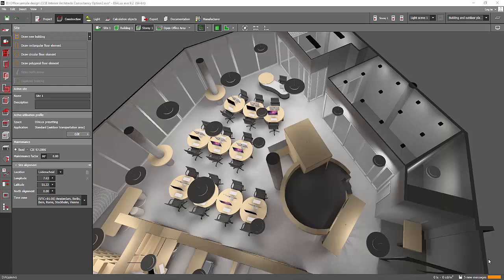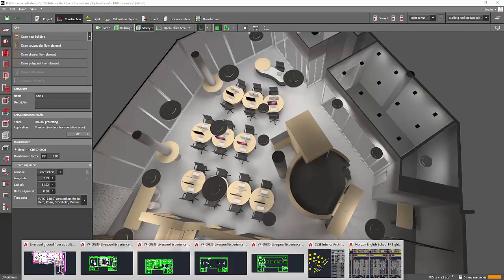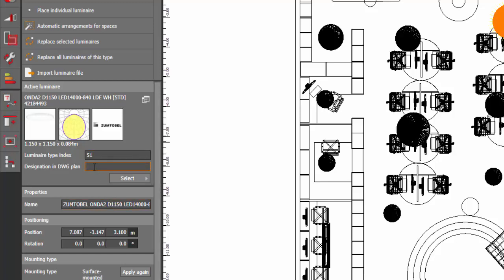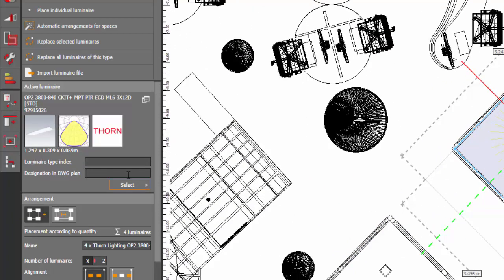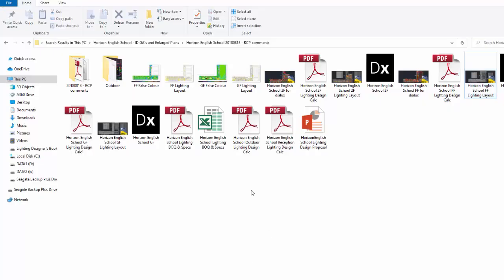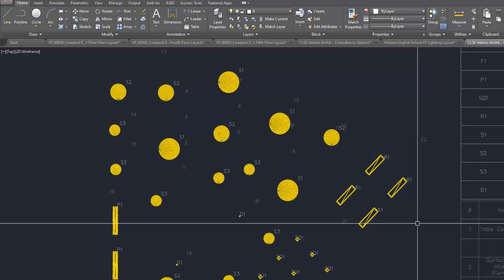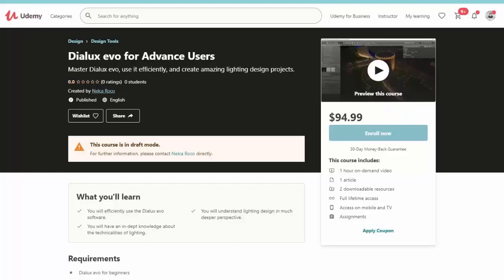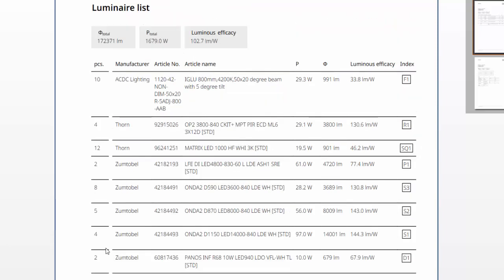How to rename or relabel the luminaire in Dialux evo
In this video tutorial, you will learn how to rename or relabel the luminaire in Dialux evo, using simple tips and tricks that are not so familiar for lighting designers.

To learn more about tips and trick in lighting design,

enjoy learning!